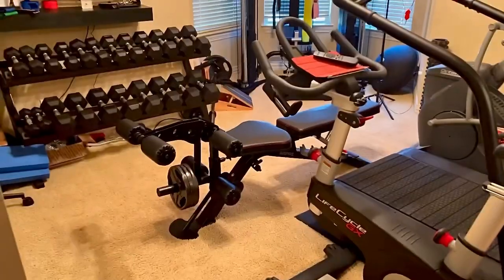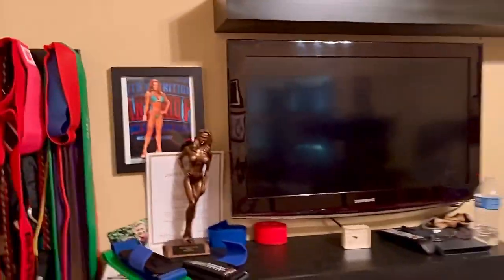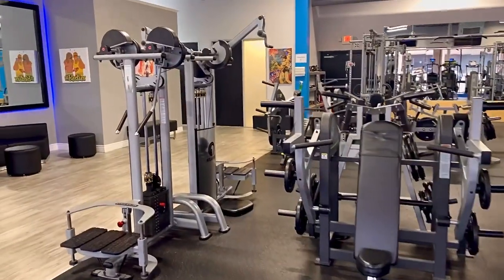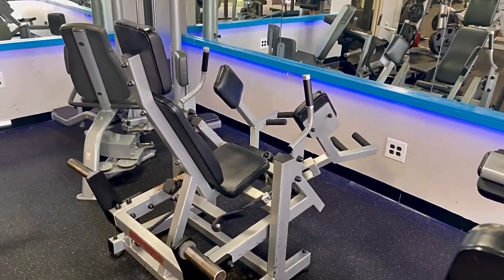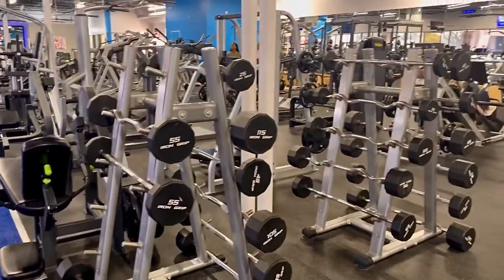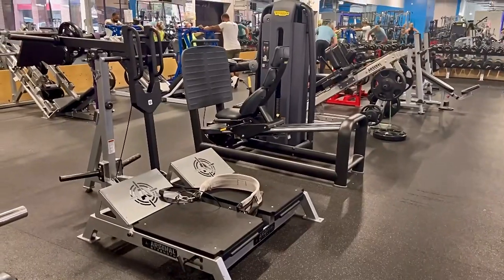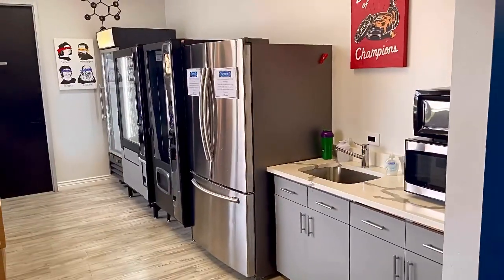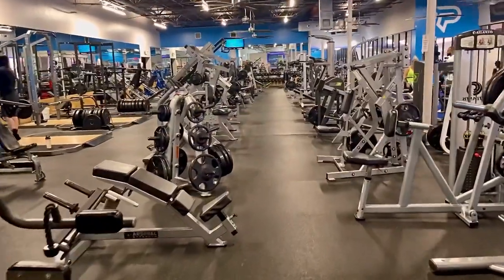HOW TO GET FIT. WHY CHOOSING THE RIGHT GYM MATTERS. 🤗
What to look for in a gym and what to get for your home gym.
This will help you a lot as I take you through what machines are best for your body to help you achieve your goals. Helpful demos in this too.
My workouts:
I lift 5x a week for 45 minutes to one hour. All of my sets are 4 sets x 15 reps. 30-45 second rests.

Where to find the Xbands: thexbands.com

Link to find all the products I use, the roller, any vitamins, food swaps, leggings I wear and more. 🤗